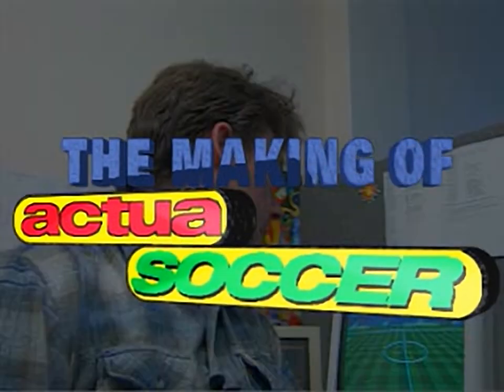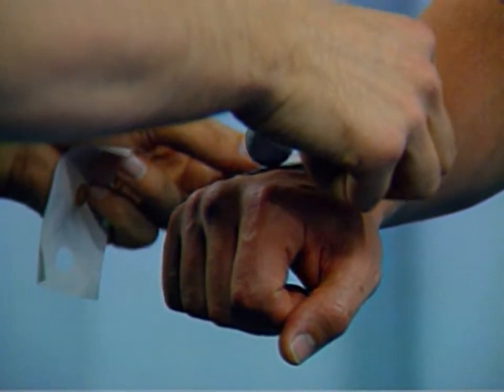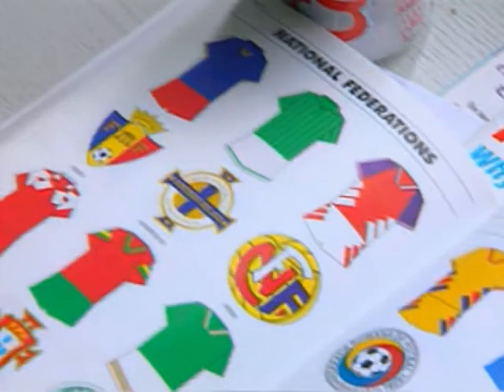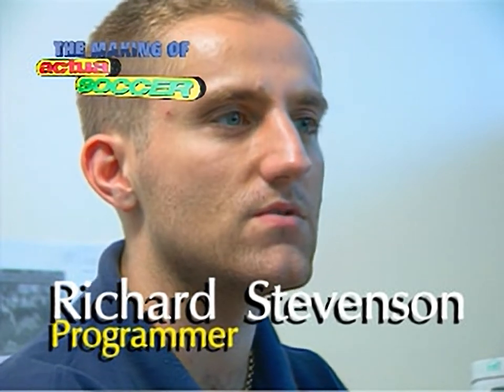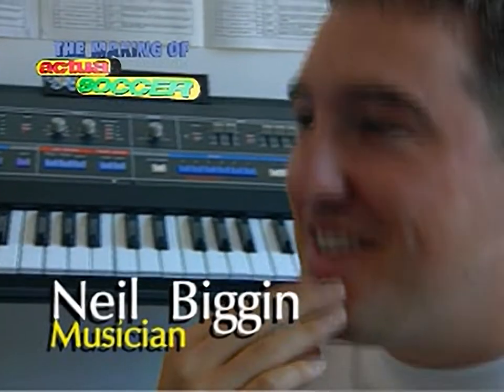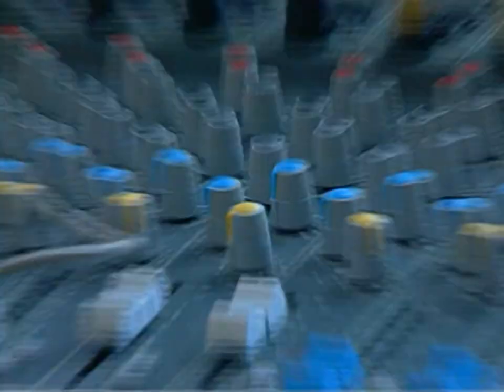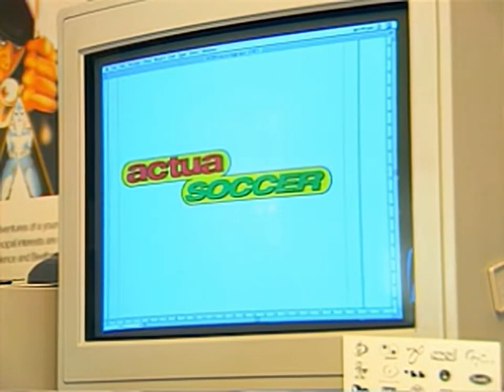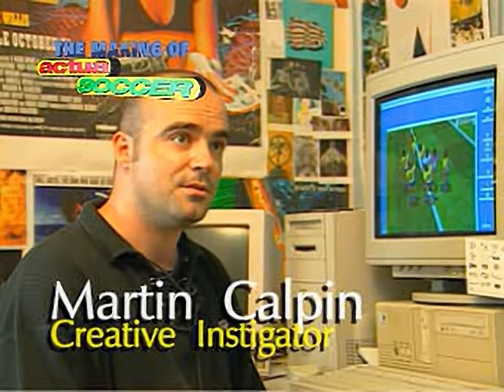The Making of Actua Soccer for the Playstation 1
Found on Euro Demo 05 for the Playstation 1
Original filename: MAKPSX.SXA